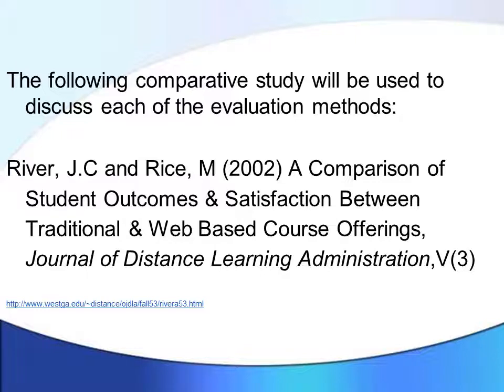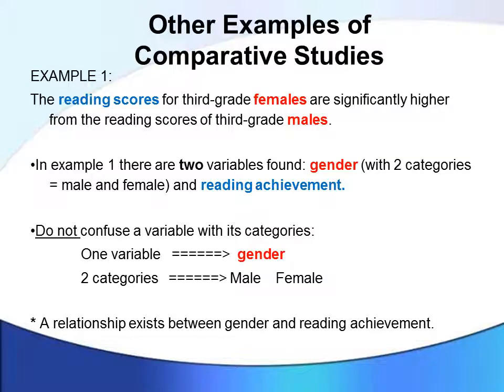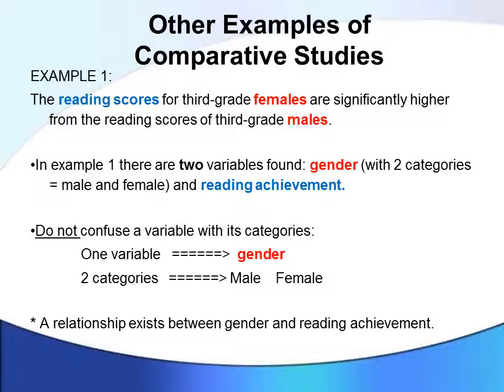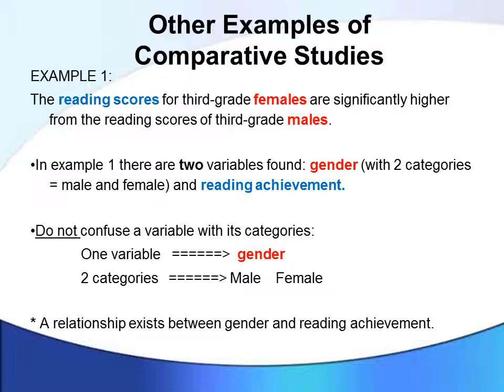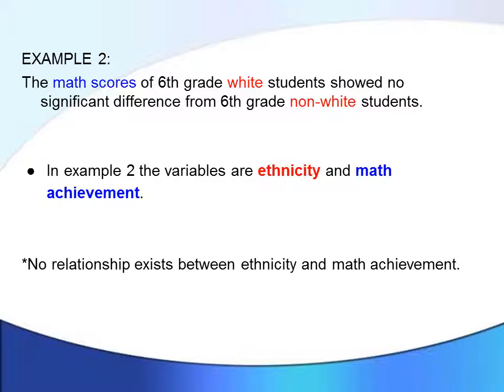Comparative Studies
A review of comparative studies.
Please compete the following quiz after viewing our presentation.